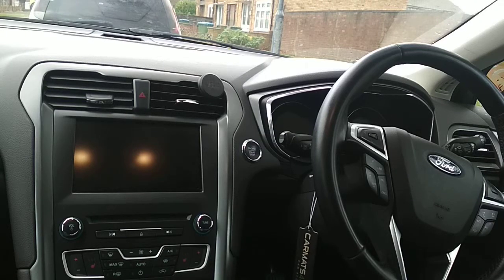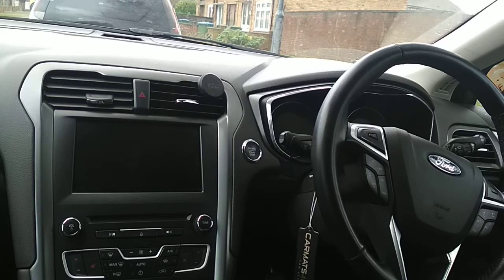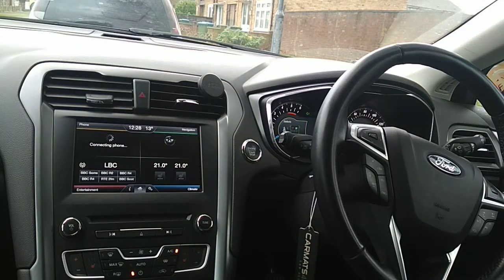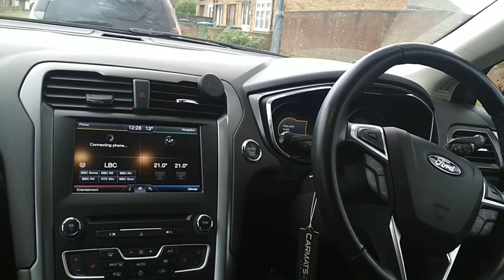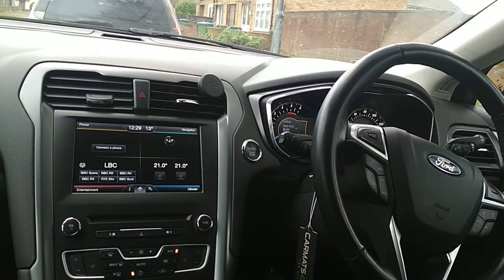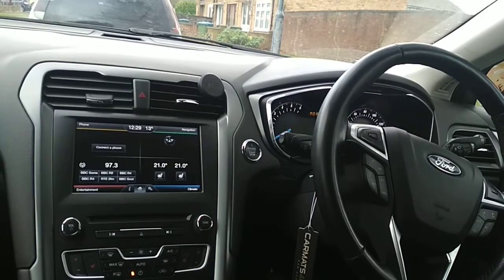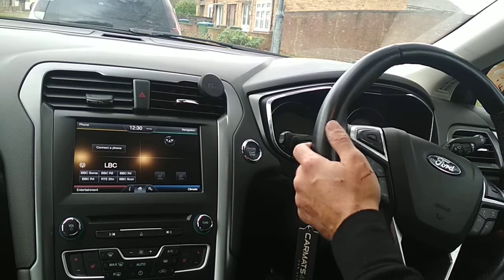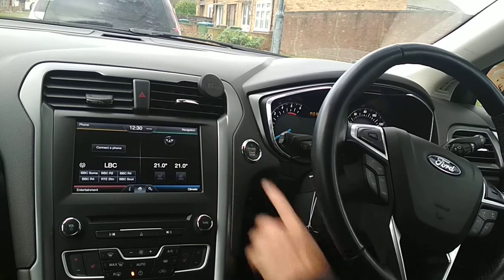Ford Mondayo 2015 | Ghost 2 Immobiliser | UKs BASIC CLASSIC CANBUS IMMOBILISER Also Known As Igla